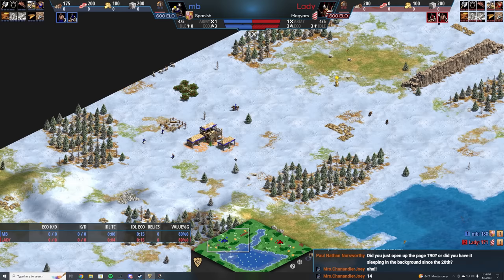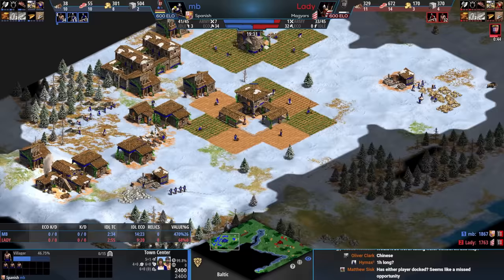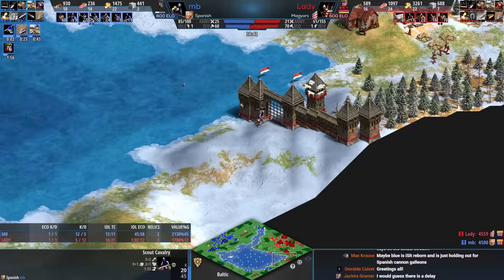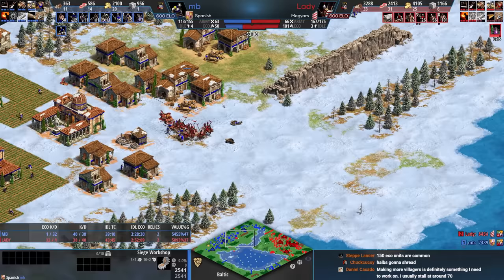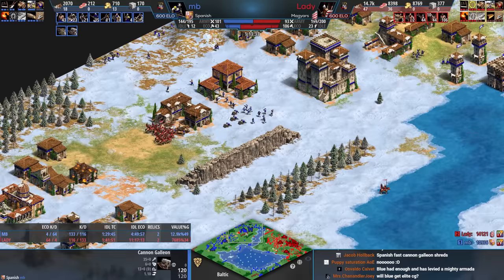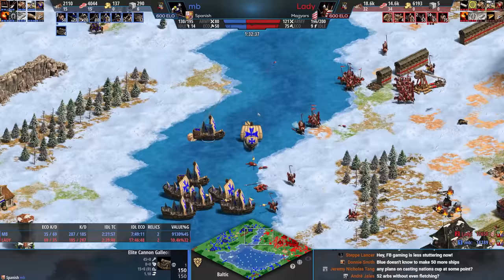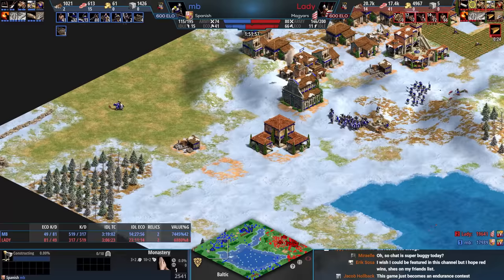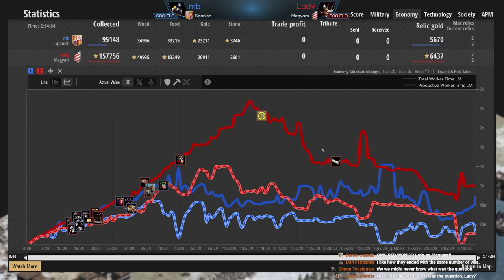The Transport Ship (Low Elo Legends)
So often water can be a confusing element in Age of Empires and in this game both players kind of avoided it for awhile. Eventually they both decided on two different strategies to try to break the other and this game turned into a doozy! mb vs Lady